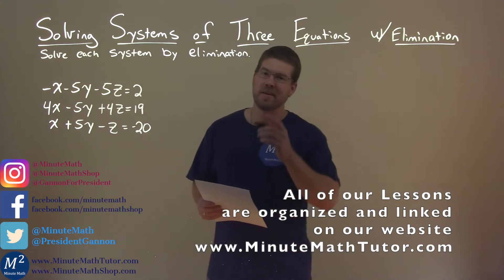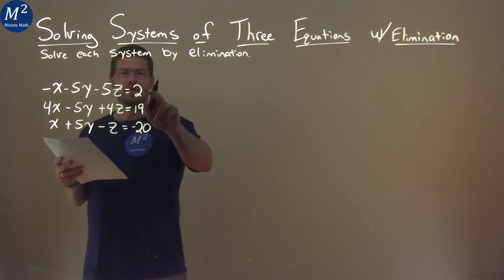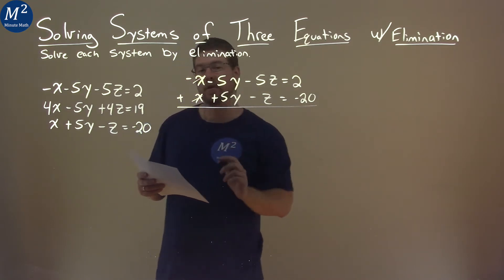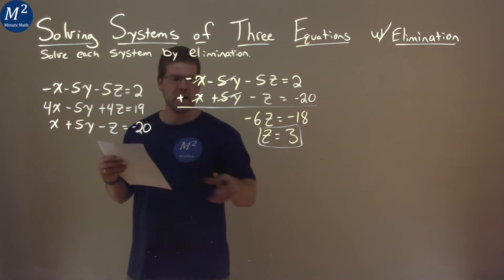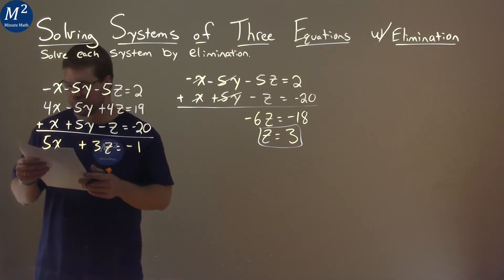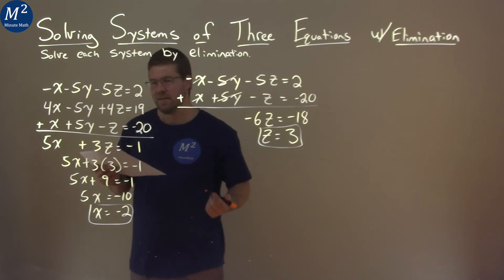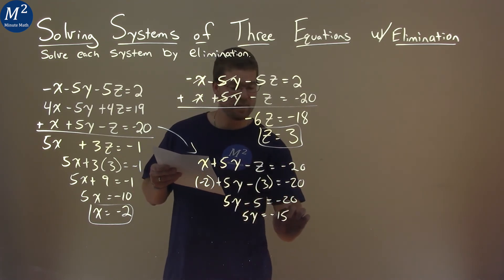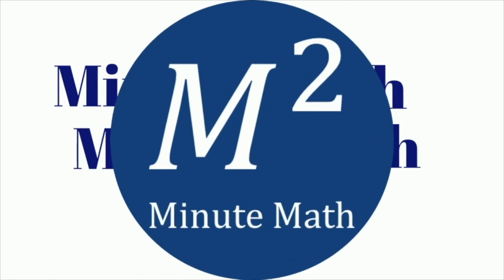Solve -x-5y-5z=2, 4x-5y+4z=19, x+5y-z=-20 by Elimination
Solve -x-5y-5z=2, 4x-5y+4z=19, x+5y-z=-20 by elimination. We learn how to solve -x-5y-5z=2, 4x-5y+4z=19, x+5y-z=-20 by elimination which is on the topic of Solving Systems of Three Equations w/ Elimination with this free online math video lesson. This video uses the elimination method to solve a system of three equations. We show you step by step how to solve each system by elimination of three equations.